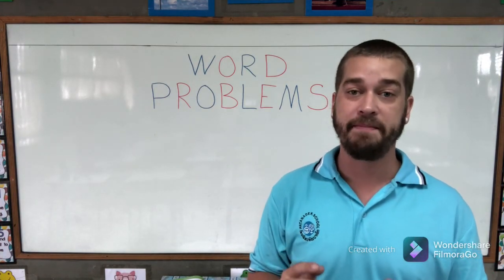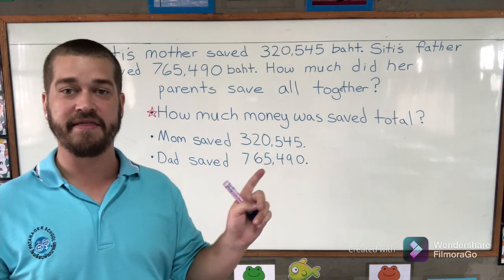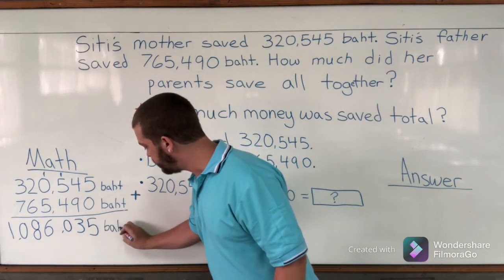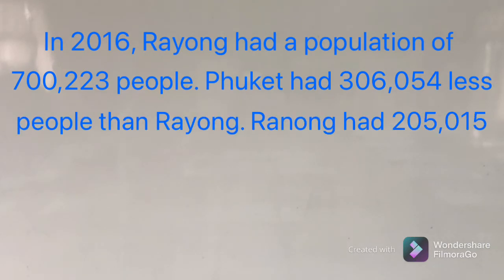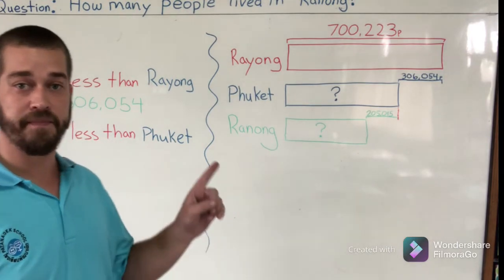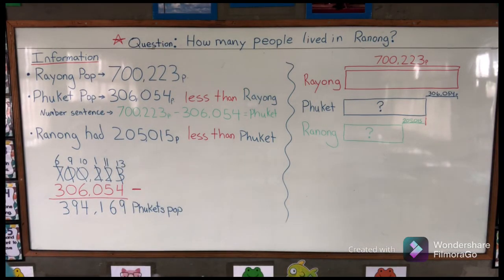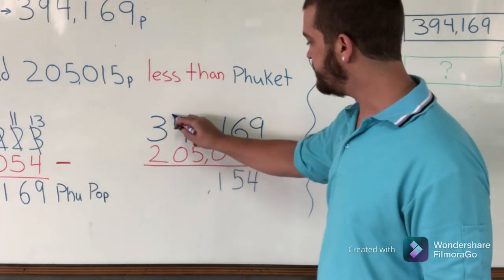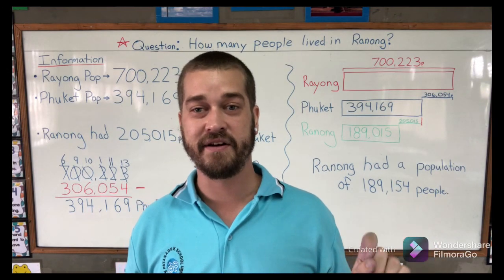Week 3 - Math Episode 3 - Teacher Skylar